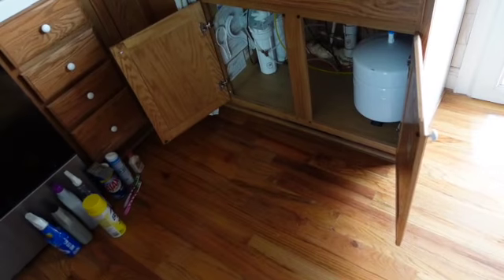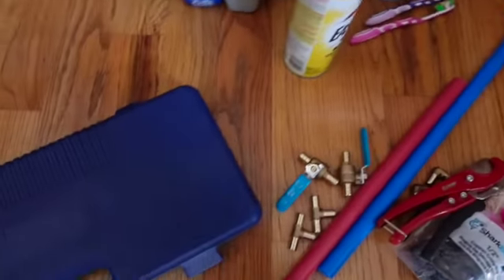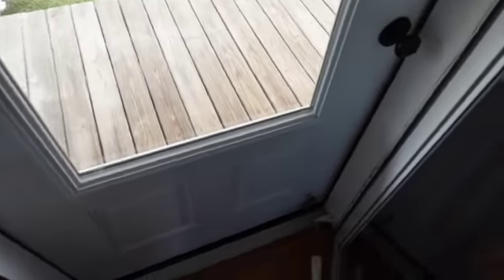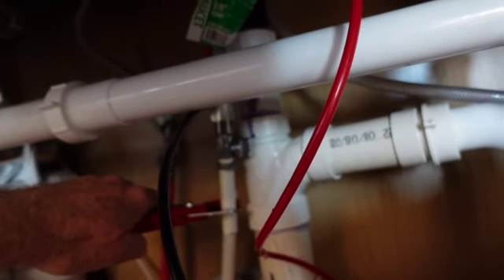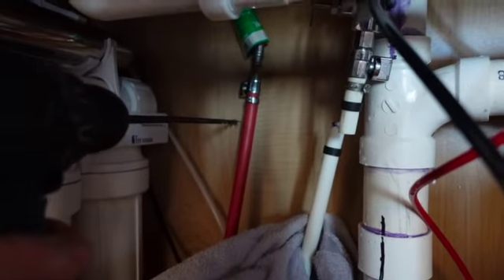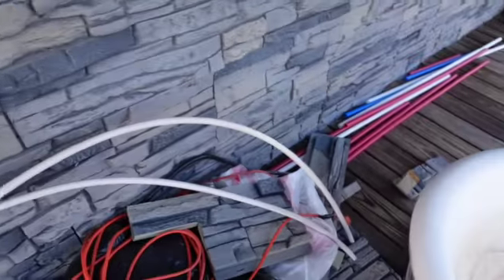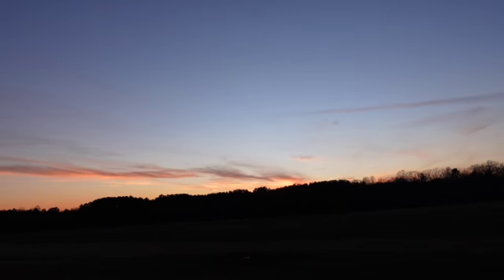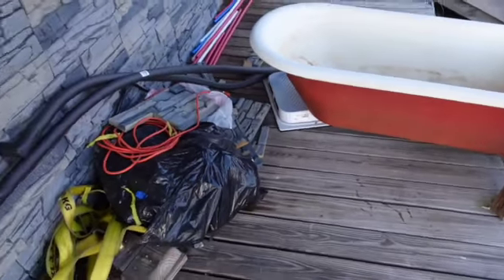Hot water on the service porch. Pex work & some plumbing tips. Don't make it hard on yourself.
Part of the redneck spa but it can be used for a utility sink or whatever you like.  Just gets hot water outside.